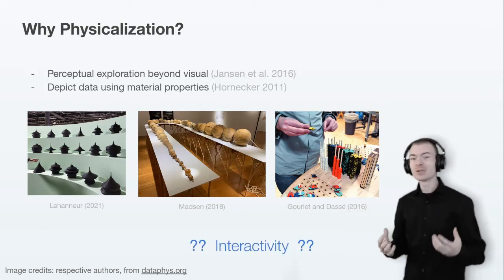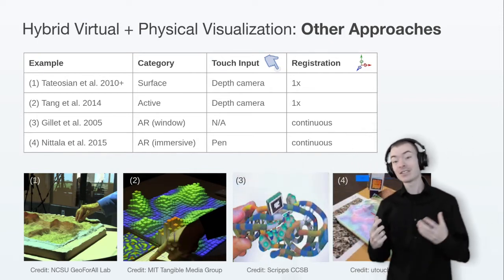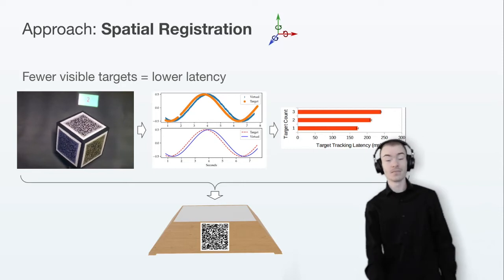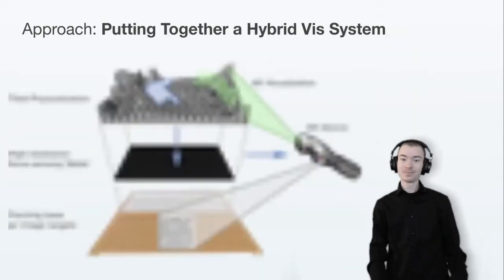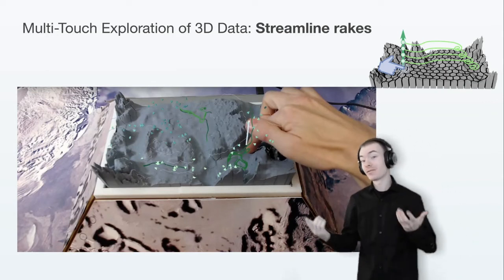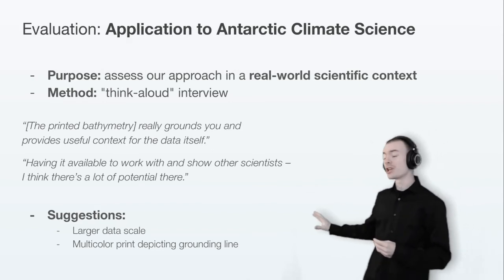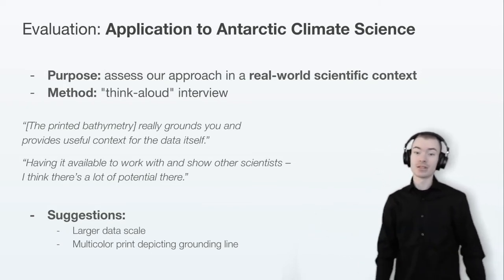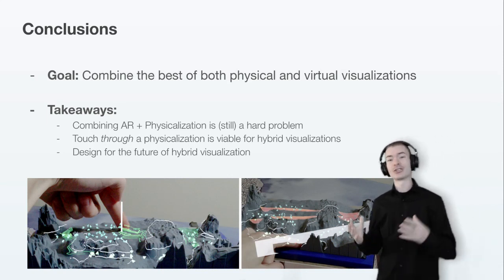ISS 2021: Multi-Touch Querying on Data Physicalizations in Immersive AR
Data physicalizations (3D printed terrain models, anatomical scans, or even abstract data) can naturally engage both the visual and haptic senses in ways that are difficult or impossible to do with traditional planar touch screens and even immersive digital displays. Yet, the rigid 3D physicalizations produced with today's most common 3D printers are fundamentally limited for data exploration and querying tasks that require dynamic input (e.g., touch sensing) and output (e.g., animation), functions that are easily handled with digital displays. We introduce a novel style of hybrid virtual + physical visualization designed specifically to support interactive data exploration tasks. Working toward a "best of both worlds" solution, our approach fuses immersive AR, physical 3D data printouts, and touch sensing through the physicalization. We demonstrate that this solution can support three of the most common spatial data querying interactions used in scientific visualization (streamline seeding, dynamic cutting places, and world-in-miniature visualization). Finally, we present quantitative performance data and describe a first application to exploratory visualization of an actively studied supercomputer climate simulation data with feedback from domain scientists.